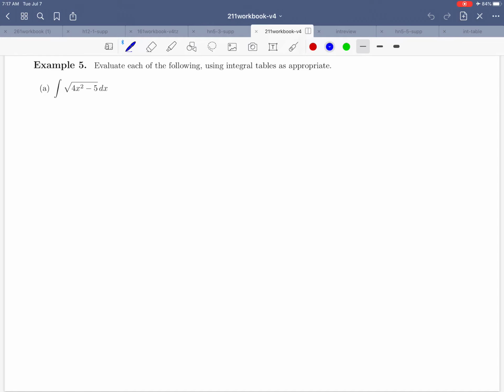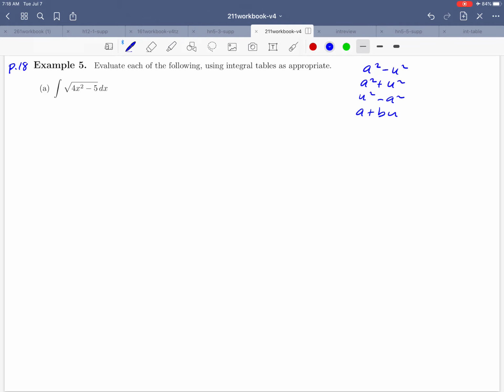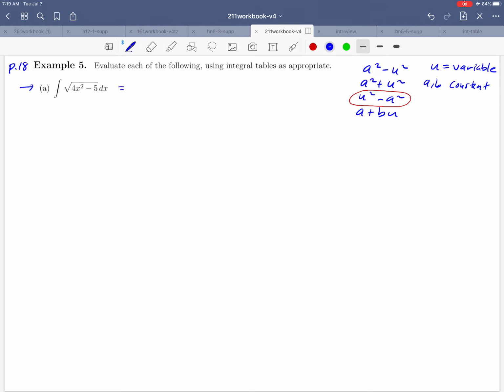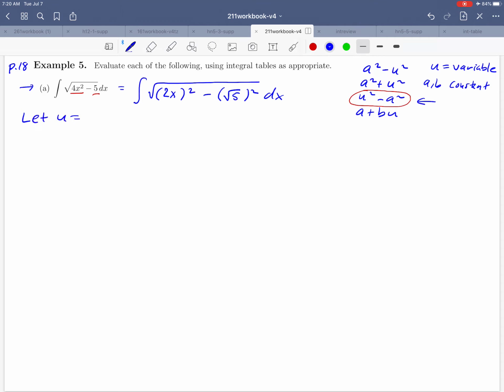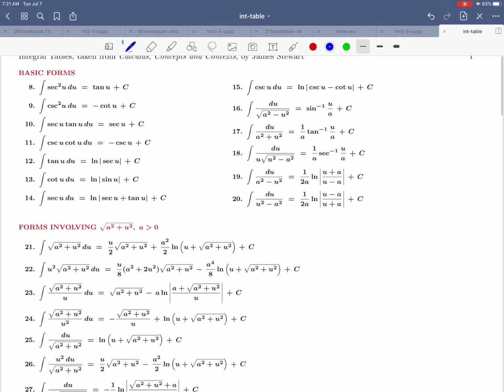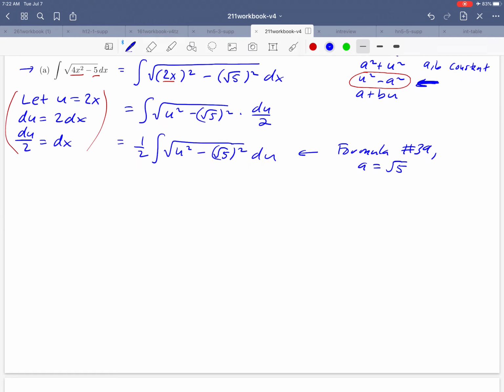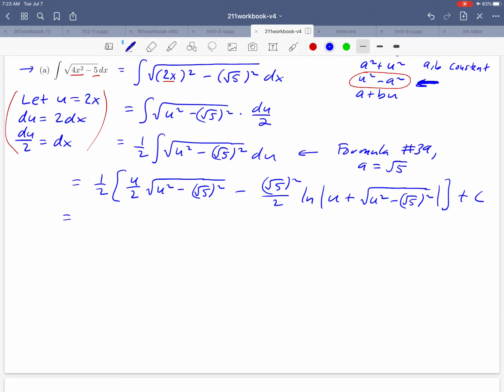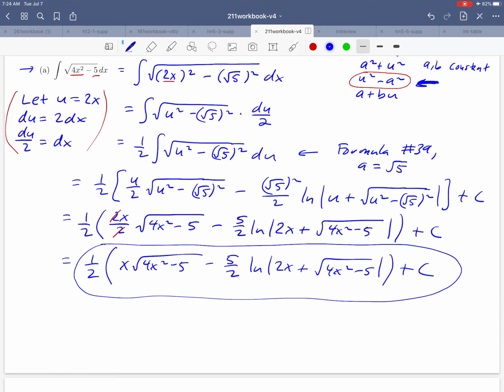Math 211 Section 5.5 Example 5a